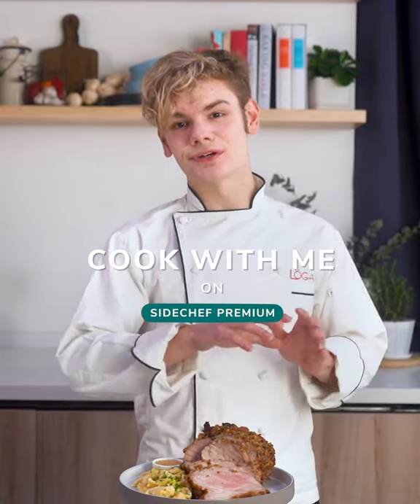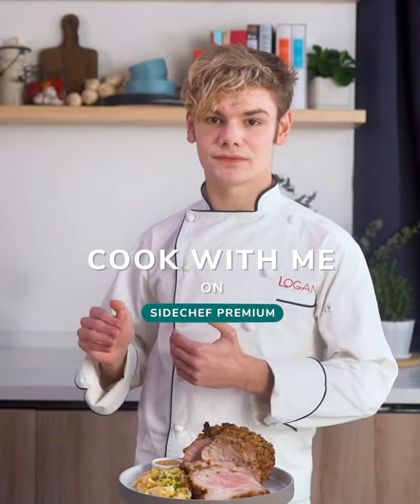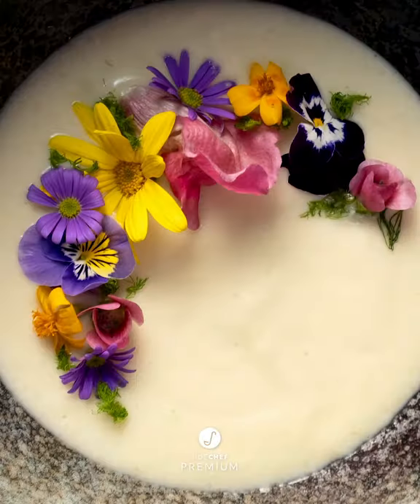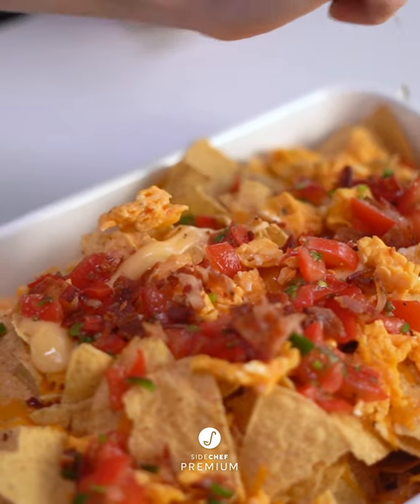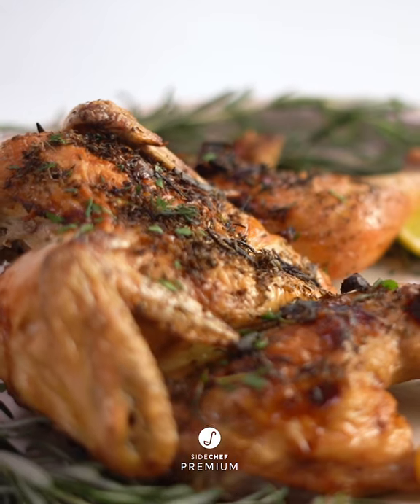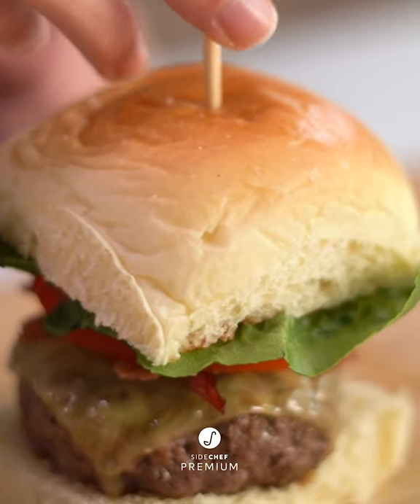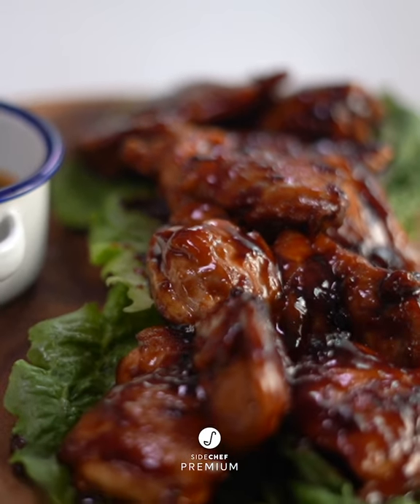SideChef - Cook With Logan Guleff - Details on free 7 day trial below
I am so excited to finally announce my partnership with @SideChef for the launch of their new subscription service SideChef Premium 🤩🎉

With hundreds of new exclusive recipes to choose from, tips and technique videos, meal planning, recipe collections, and shopping with @AmazonFresh, it will take your home-cooking to the next level!